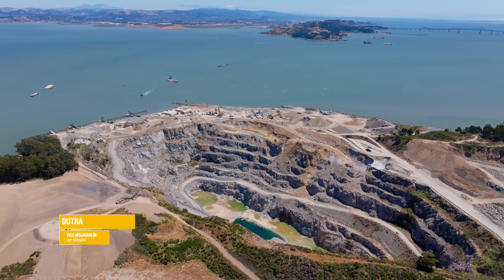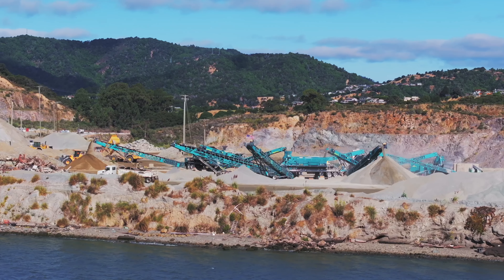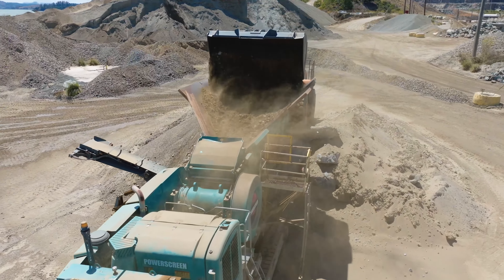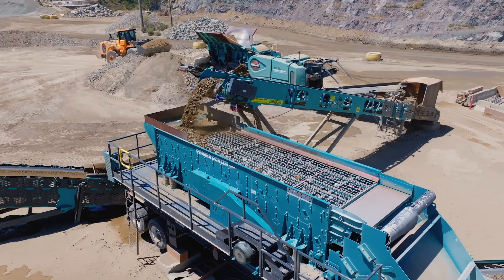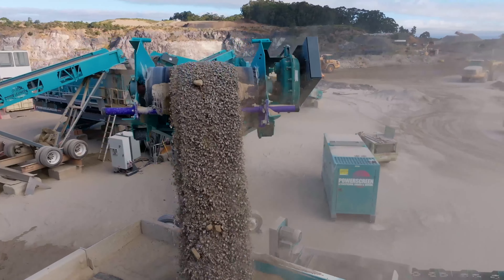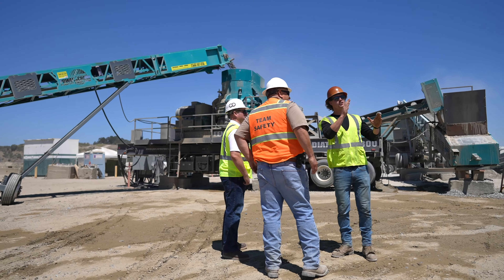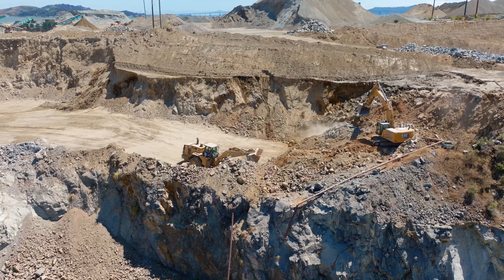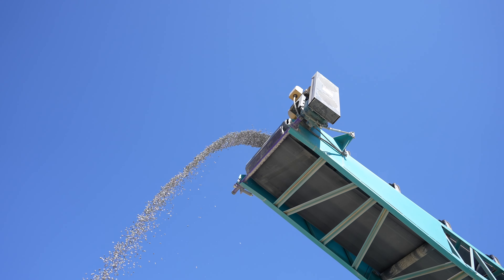Dutra Minerals Powerscreen Equipment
Daryle Mclaughlin talks about the companies new Powerscreen crushing and screening equipment supplied by @PowerscreenNorCal